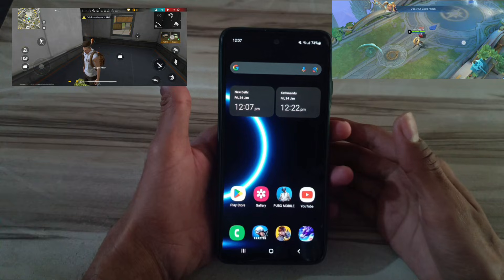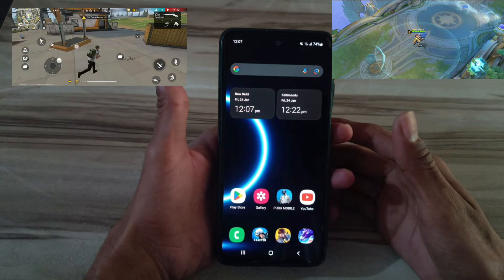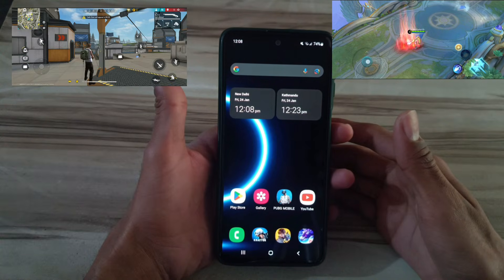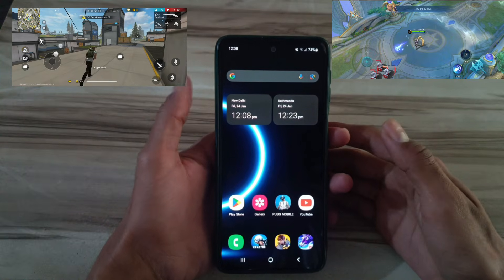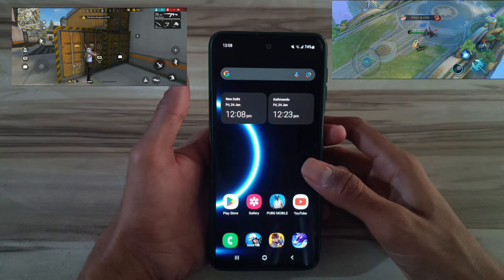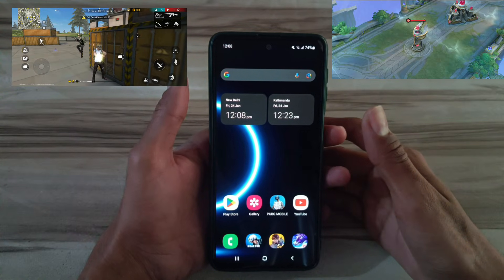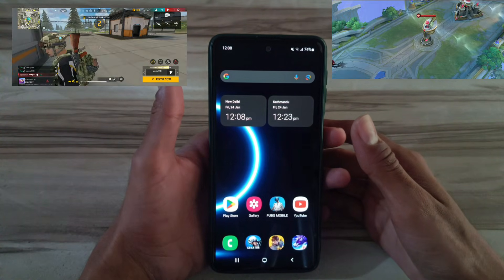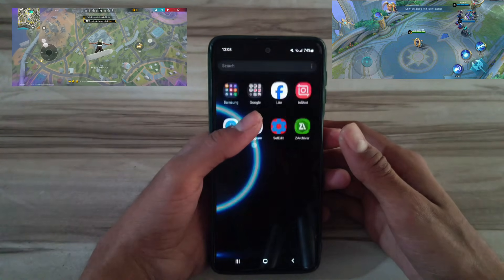Unlock 120fps CPU iPhone No-Root 100% Working | Max FPS Fix Lag - No Root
lag fix
fix lag
overclock performance
overclock games
overclock android
no root
performance tweaks
boost performance
lag fix
game booster
overclock gpu
overclock device no root
overclock cpu
overclock
performance
optimize android
90fps
tweaks
fix fps drop
120fps
overclock root
root
overclock phone
overclock mobile
90 fps unlocker magisk module
module magisk unlock fps
90 fps support magisk module
90 fps unlock magisk module
magisk modules
90 fps magisk module pubg
90 fps magisk module bgmi
magisk module
module magisk
modul magisk 90fps
90fps magisk modules
90 fps module magisk
module magisk 90fps
90fps magisk module
90 fps magisk module
pubg test
bgmi test